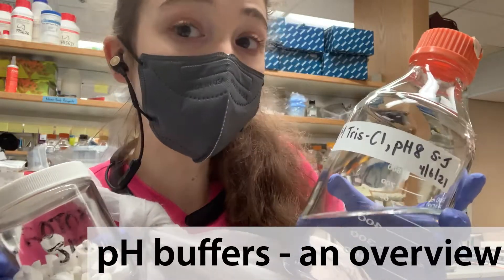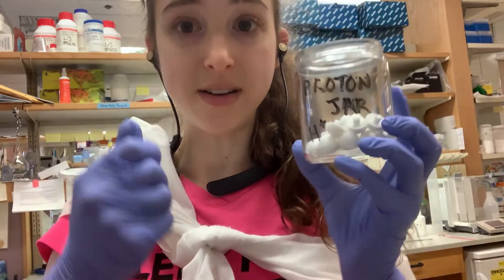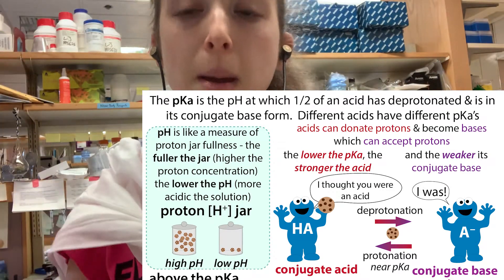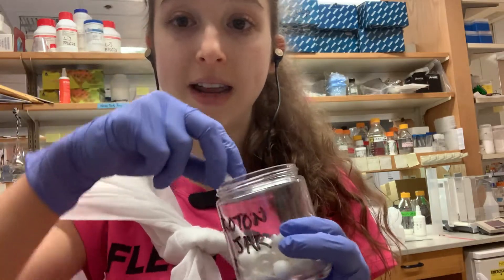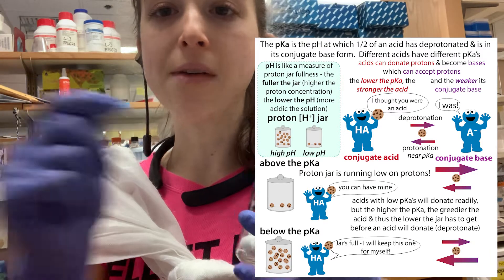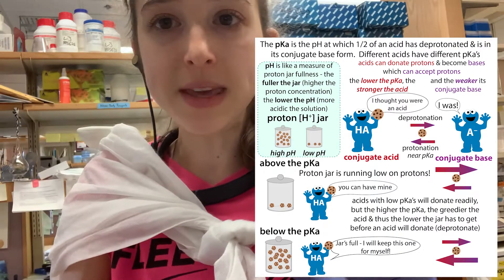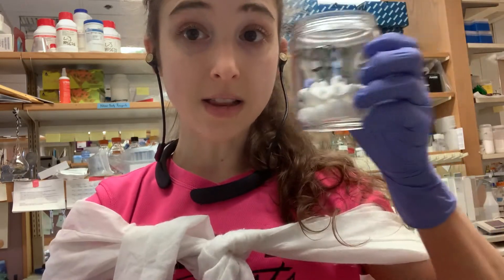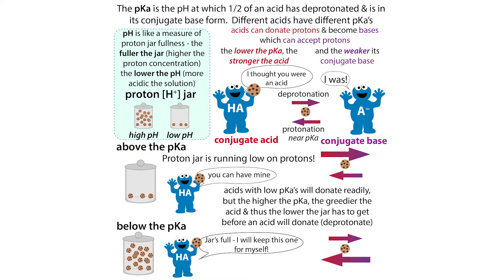pH buffers - an overview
By acting as both an acid (proton-giver) and a base (proton-taker), buffering agents are able to maintain a steady pH so that we keep our molecules happy and don’t have to worry about fluctuations in how many “free” protons (H⁺) are floating around. That’s what pH is a measure of, acidity, which refers to how many free protons (H⁺) are hanging out in a solution. I say “free” but in reality most protons in a water-based (aqueous) solution quickly latch onto a water molecule to become a hydronium ion (H₃O⁺). An acid (in one definition) is something that donates proton(s) and a base (in one definition) is something that accepts protons. So the pH is a combination of the effects of all the acids & bases present in a solution.⠀more details
pH is an inverse log of the proton concentration: pH = log10(1/[H⁺]). Dividing by something bigger gives you something smaller, and all the log part does is make the numbers smaller and easier to deal with, so the more protons there are (the more acidic the solution) the lower the pH. We call pH 7 “neutral” - above it (fewer protons) & we call a solution BASIC or ALKALINE - lower than 7 (so more protons) and we call it ACIDIC⠀
I like to think of a sort of “proton cookie jar” where the jar fullness corresponds to pH (fuller jar → lower pH → more acidic) & how full the jar is at any time depends on how many proton-givers (acids) & proton-takers (bases) there are. But that’s not all - it also depends on how “stingy” they are - how willing are to give or take?⠀
An acid is a molecule that *can* donate a proton (H⁺), but that doesn’t mean it always wants to…Instead of thinking in terms of acids *wanting* to get rid of H⁺, it sometimes helps to think of how reluctant they are to give them up. An acid’s willingness to give up H⁺ depends on its surrounding environment - how much “free” H⁺ is already out there. If there are plenty of H⁺ around, the acid’s desire to donate is low. BUT if there aren’t many H⁺ around, the acid “feels guilty” & donates 1 to help out. pKa is a measure of “how extreme” (i.e. basic/alkaline) conditions must be in order for an acid to give up its H⁺⠀
we often use “HA” as a generic shorthand for an acid & A⁻ as a generic shorthand for its deprotonated form. So HA → H⁺ + A⁻. But this is reversible. A⁻ can now snatch up a proton to become HA again, H⁺ + A⁻ →HA, and since proton-snatchers are called bases, we can call A⁻ the “conjugate base” of HA.⠀
This HA/A⁻ notation is typically used for  “weak acid/bases," which can be in either their conjugate acid or conjugate base forms. And figuring out how much of which form is present means dealing with their pKa.⠀
⚠️ Don’t confuse pKa w/pH. pH is a measure of the *total* concentration of protons ([H⁺]) from *any* source. This includes:⠀
- water itself: H₂O ⇌ H⁺ + OH⁻
- AND/OR acid(s)(HA) dissolved in it: HA ⇌ H⁺ + A⁻⠀
⚠️ pKa & pH are different: pKa is a (constant) property of a *molecule* while pH is a (changeable) property of a *solution*⠀
pH & pKa are different BUT directly related through the Henderson-Hasselbalch equation: pH = pKa + log[A⁻]/[HA]⠀
pKa is the pH @ which 1/2 of the acid molecules have given up a H⁺⠀
* @ any pH higher than an acid’s pKa, a molecule of that acid is more likely to be deprotonated than protonated⠀
* the chances increase the further above pKa you are. For example, 1% deprotonated @ 2pH units below pKa & 99% deprotonated @ 2pH units above pKa.⠀
Different acids have different “willingness thresholds”⠀
* STRONGER acids are more generous & have LOWER pKas - even a slight deficit of H⁺ in surroundings & they’ll give 1 up⠀
* WEAKER acids are “greedier” - they have HIGHER pKas meaning they won’t give up H⁺ until there’s a big deficit⠀
If you want to know what proportion of an acid will be deprotonated ([A⁻]/[HA]) you can calculate that using a rearrangement of the Henderson-Hasselbalch equation (if you know the pH and the pKa)⠀
pH = pKa + log[A⁻]/[HA]⠀
[A⁻]/[HA] = antilog(pH-pKa)⠀
when pH = pKa, you get a ratio of 1 (equal amounts of protonated form (conjugate acid) & deprotonated form (conjugate base)⠀
when pH is greater than pKa, [A⁻] is greater than [HA]⠀
when pH is less than pKa, [A⁻] is less than [HA]⠀

BUFFERS are weak acids that you use near their pKa, where you have almost even numbers of the acid & base forms at the point where they’re “on the fence” about giving or taking protons so they’re easy to “convince” with small changes in proton concentration.⠀
You can adjust the pH the buffer keeps things at by adjusting how many protons are in the “proton jar” when you start the experiment. But you can’t get too far from the buffer’s pKa and still get stabilization. Different buffering molecules have different buffering ranges. So your choice of buffering molecules depends in large part based on what pH you’re aiming for. You want to use a buffering molecule that has a pKa about where you want the pH to be